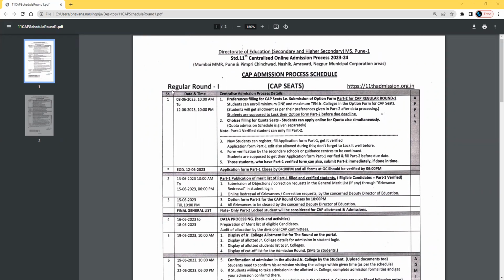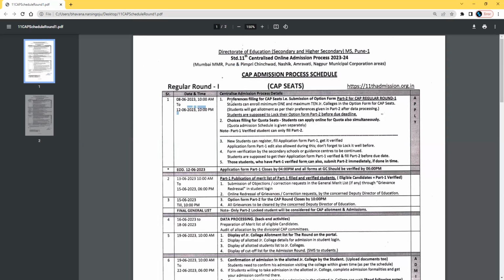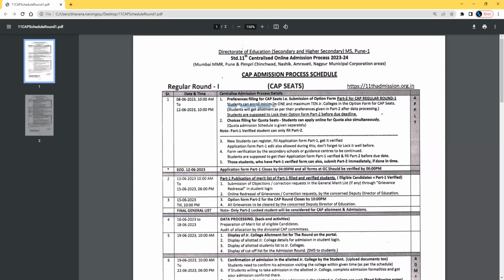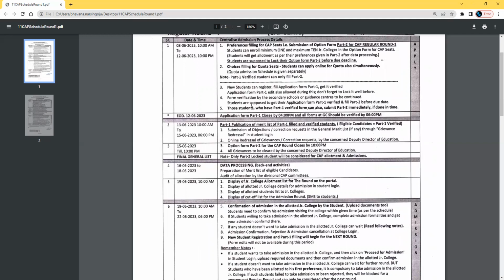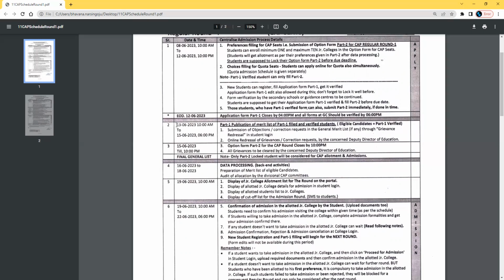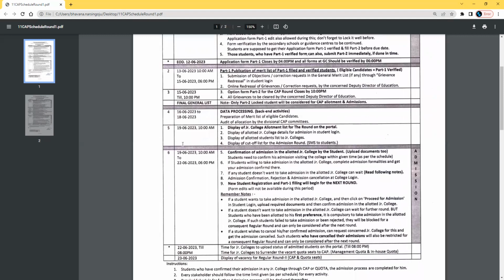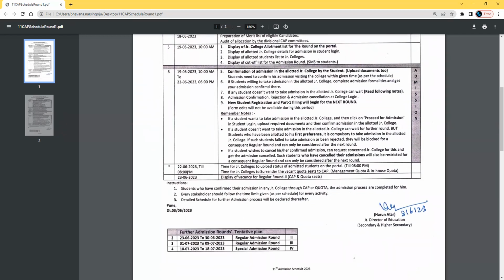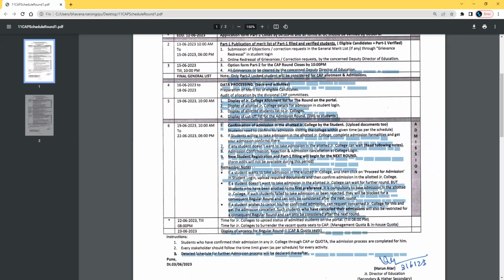Regular Round 1| Part 2 Schedule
Dear Students,
Please check the link to the schedule for Regular Round 1.